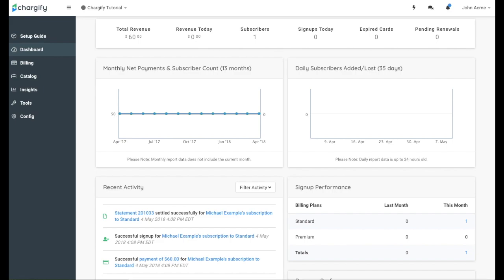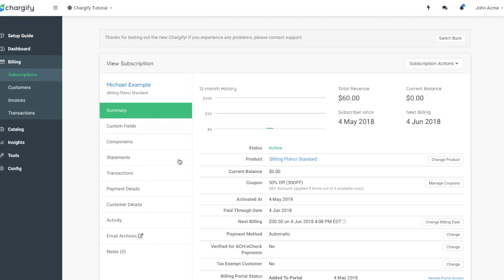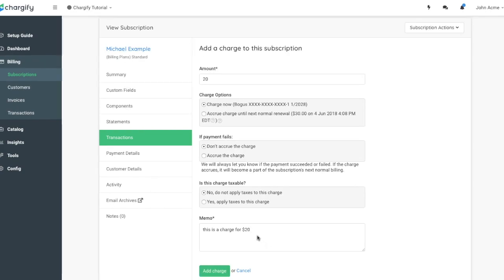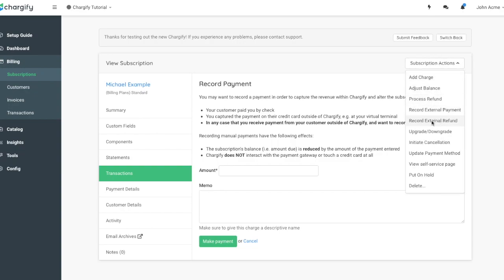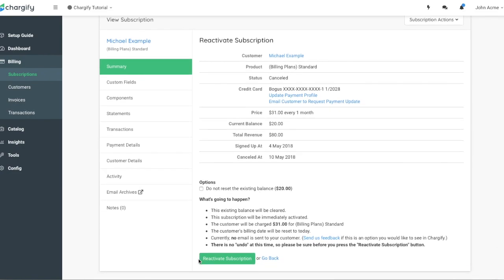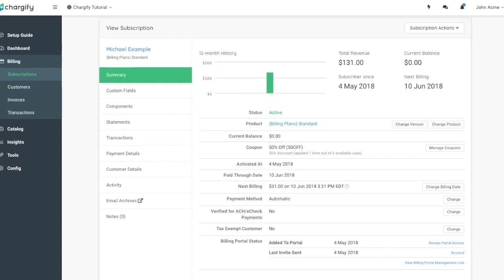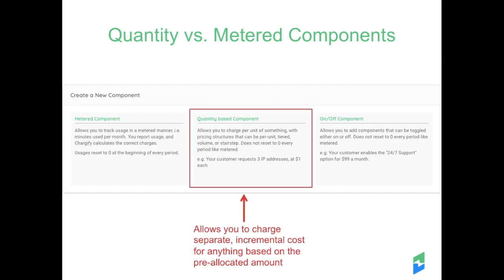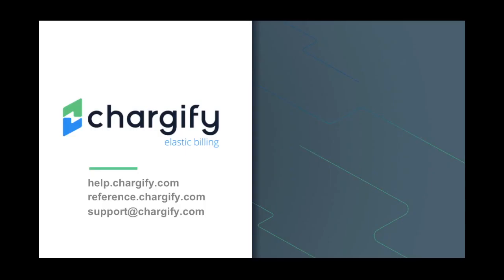Chargify Subscription Management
Effective and efficient subscription management is mission critical for your subscription business. In this video, we provide an overview of Chargify's Subscription Management features including Upgrade/Downgrade, Component Allocation, Proration, One-Time Charges, Refunds, Adjustments, Changing the Next Billing Date, Cancellations, and Reactivations.

To learn more about how Chargify's Subscription Management features allow you to provide better service, retain Customers longer, and enables faster time to revenue,